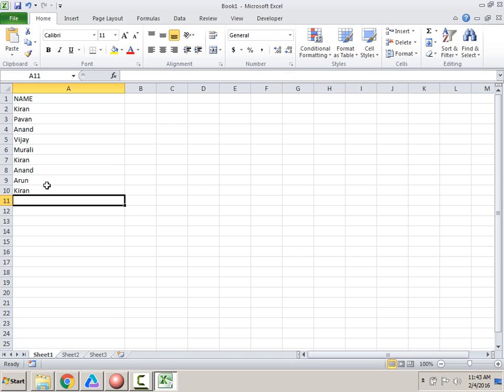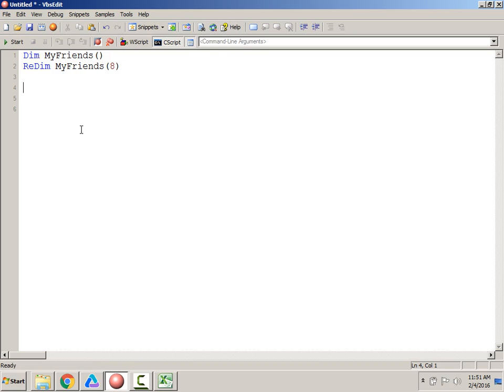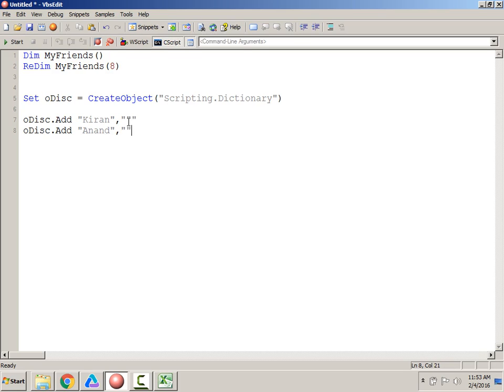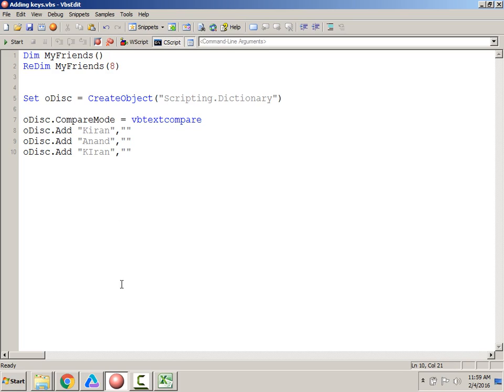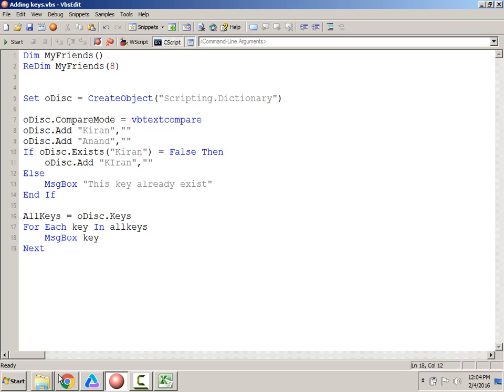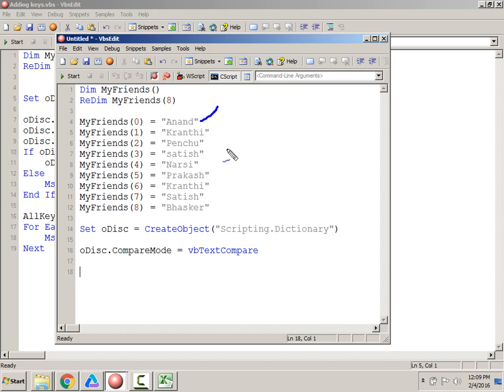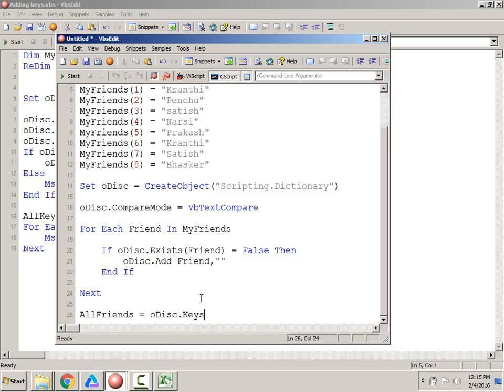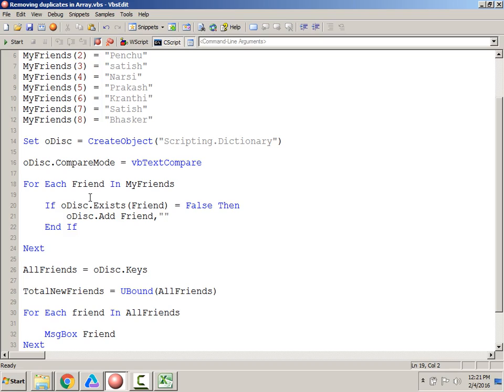Removing duplicate values in array using dictionary object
This video explains how to remove the values in array using dictionary object.